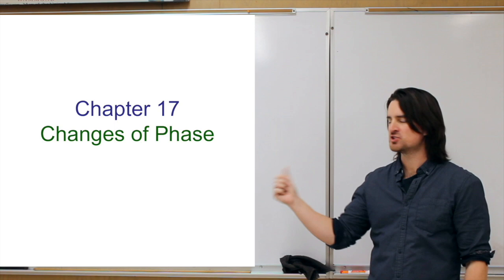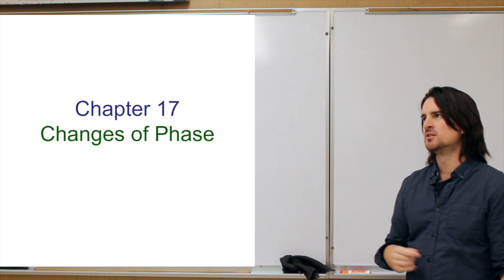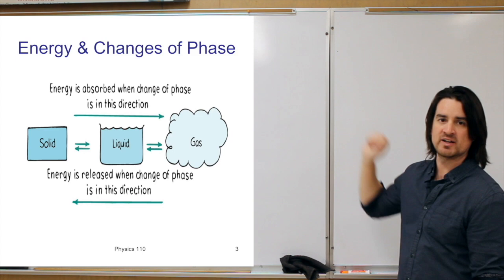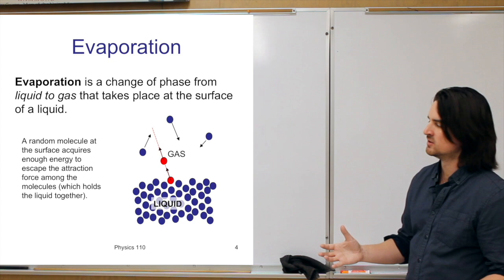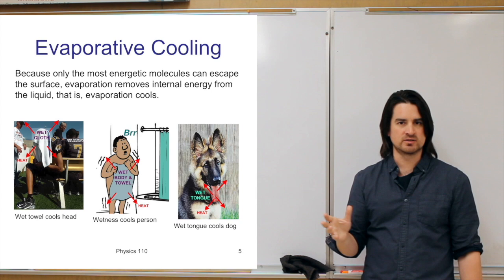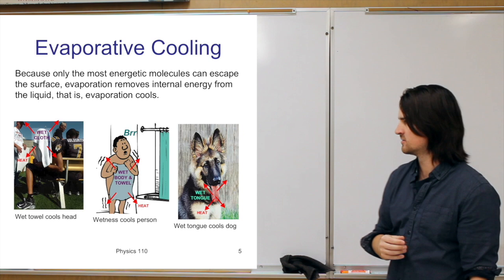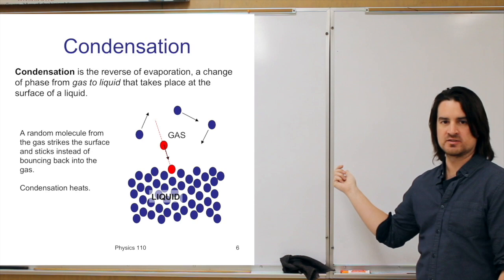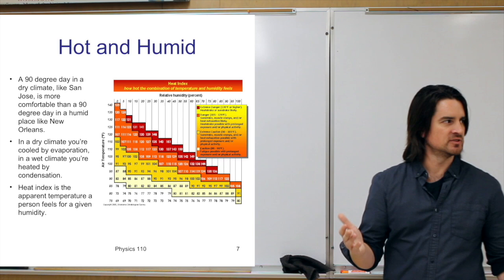Phase Change - Descriptive Physics Lecture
This is a Descriptive Physics (Physics 110) lecture about Phase Changes